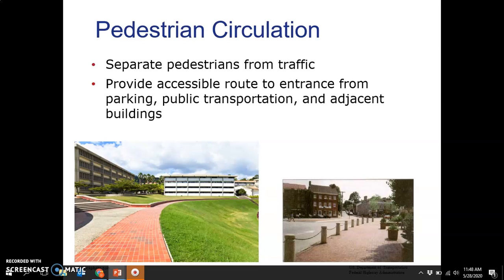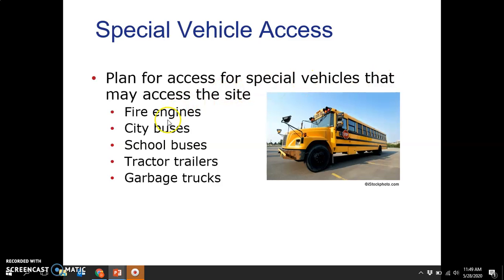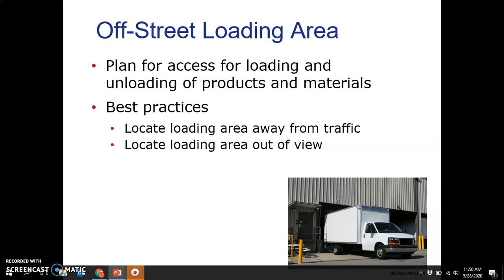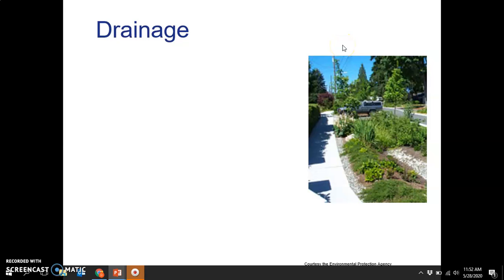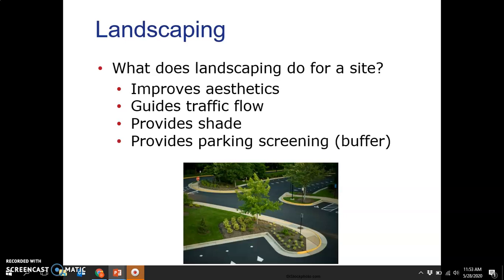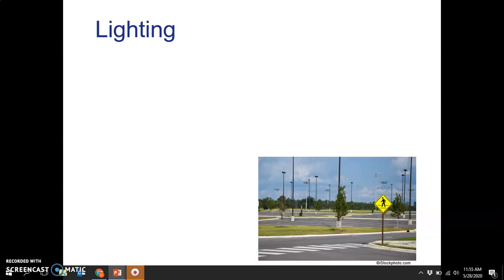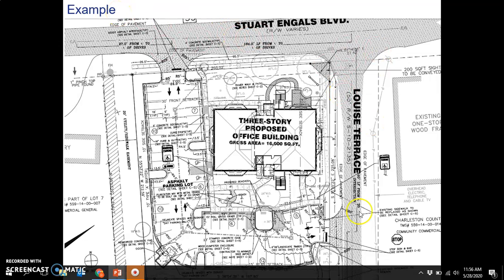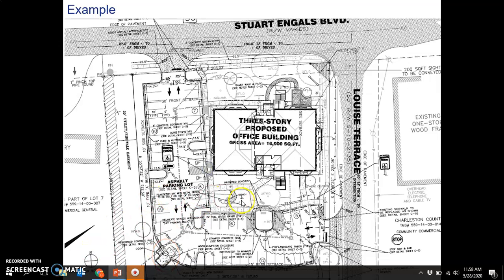Parking Lot 2 of 2